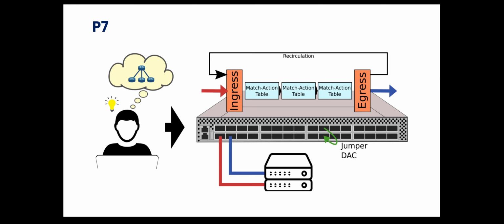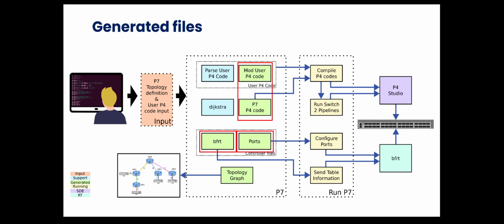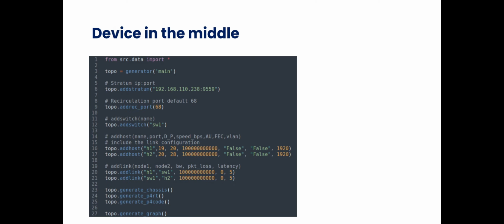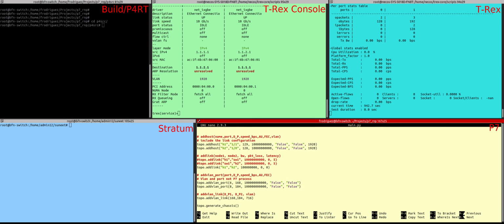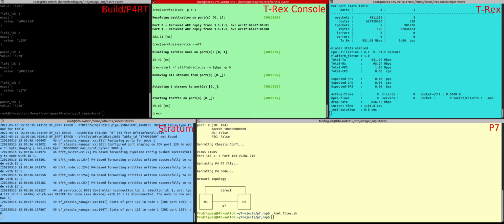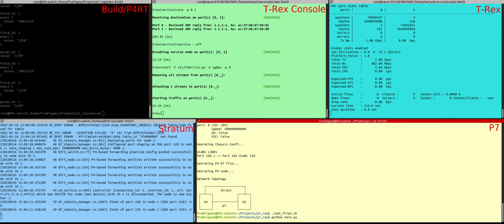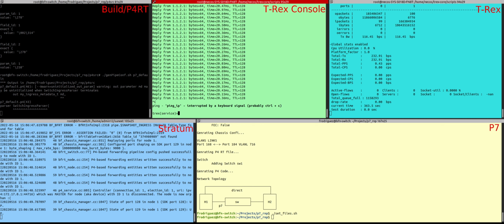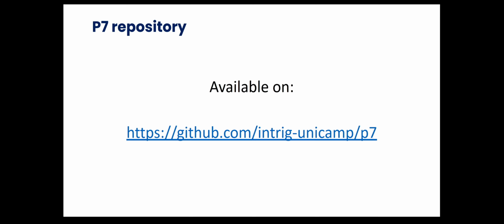Network Emulation with P7: A P4 Programmable Patch Panel on Tofino-based Hardware